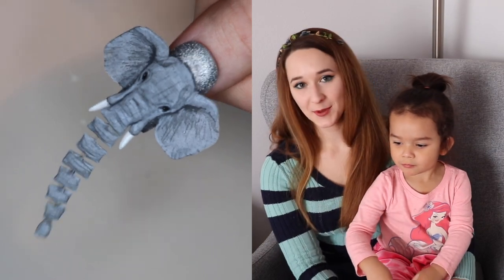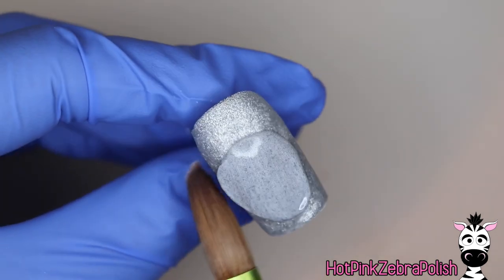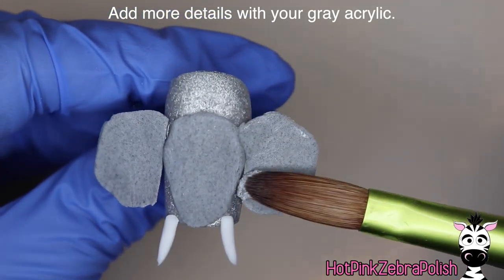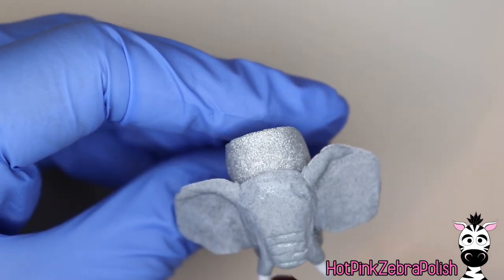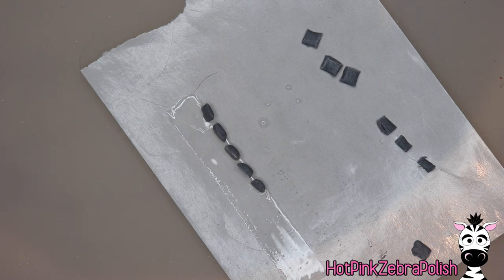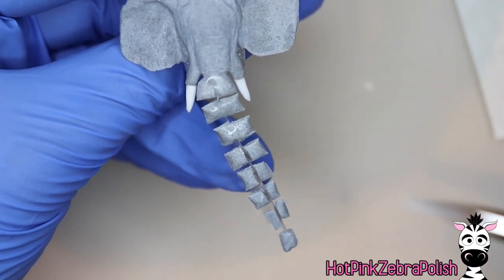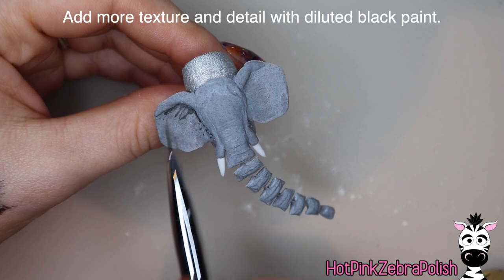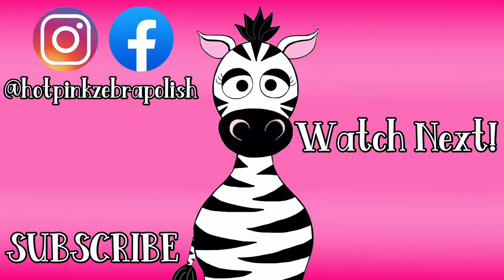4D Elephant with MOVING TRUNK Acrylic Nail Art Tutorial